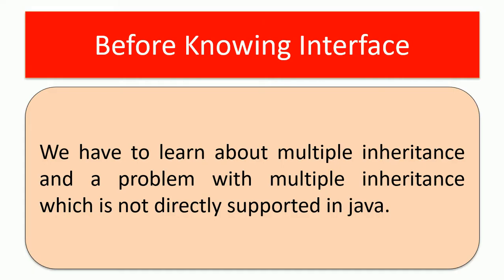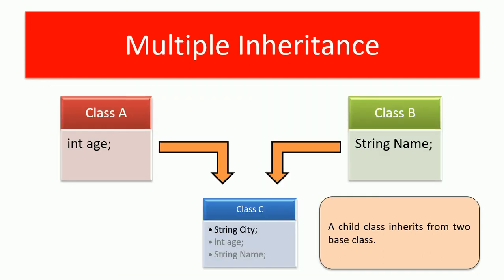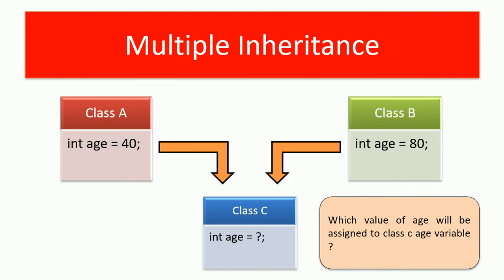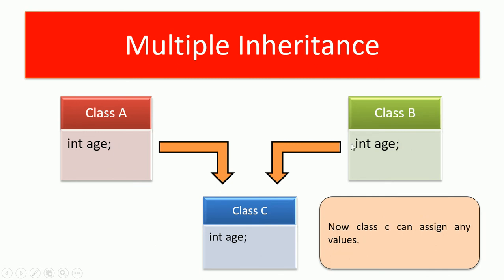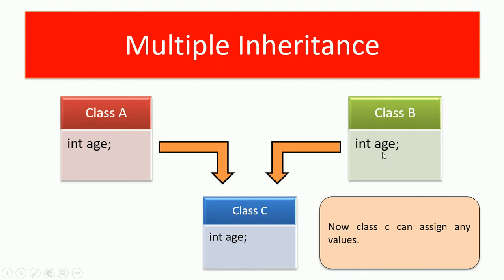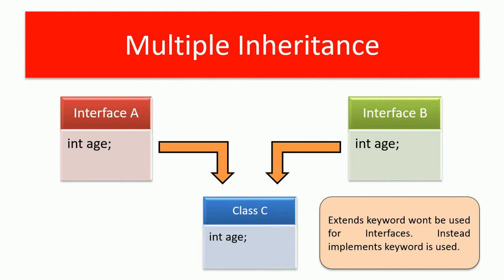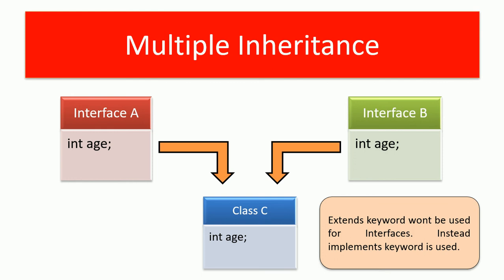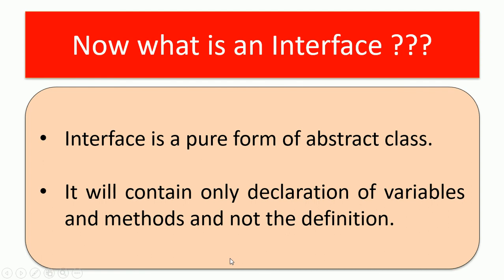Interface in java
How interface differs from Abstract class and how multiple inheritance achieved by interfaces in java has been explained well in this video.